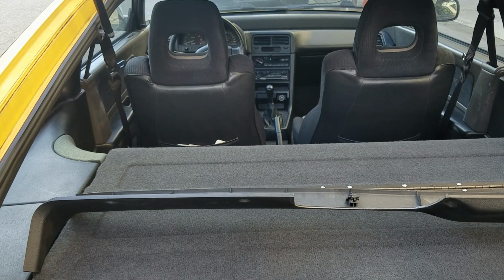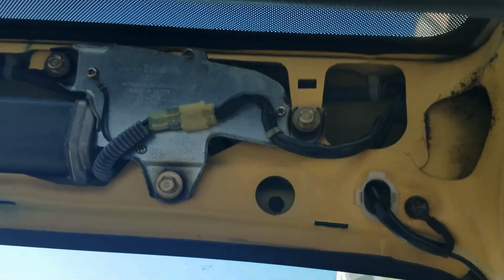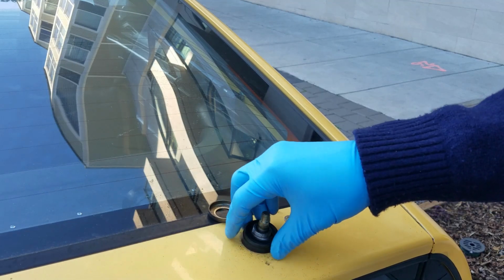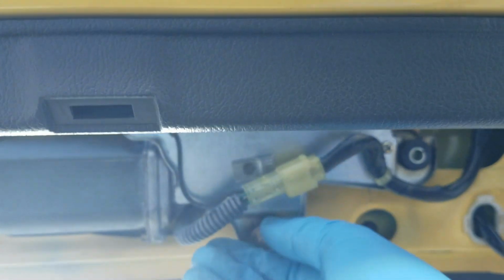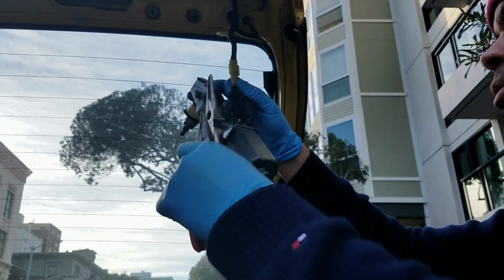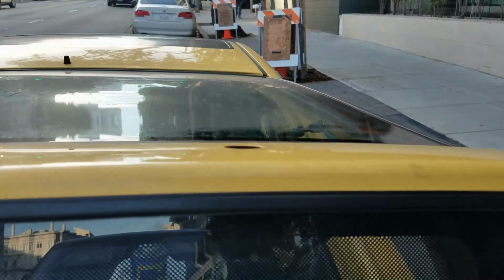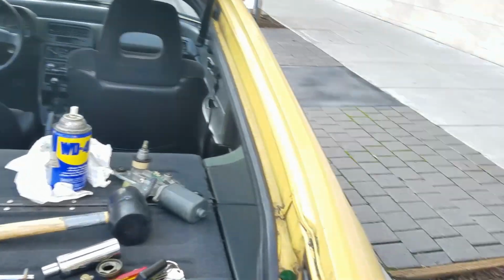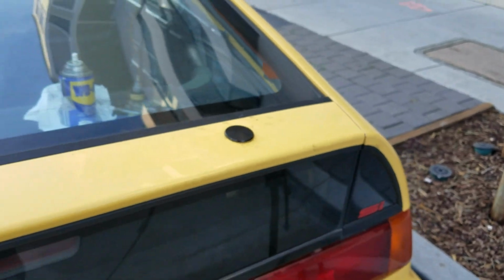Honda CRX Rear Wiper Delete Part 3 of 3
Part 3!!
Here I show the step by step process of the rear wiper delete and installation of a plug for a 1989 Honda CRX SI.  Below is a link to the delete plug I used:
"NiceCNC Rear Wiper Delete Kit Block Off Plug Cap for Civic Si 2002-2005,Civic Hatchback 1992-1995"

Also, here's the Amazon link for the 23 mm socket:

I hope this helps folks!